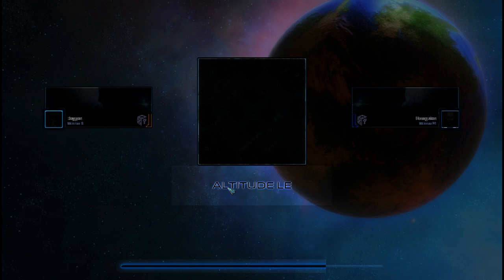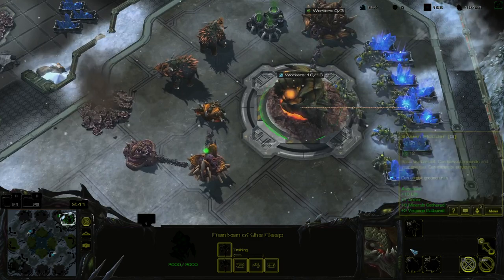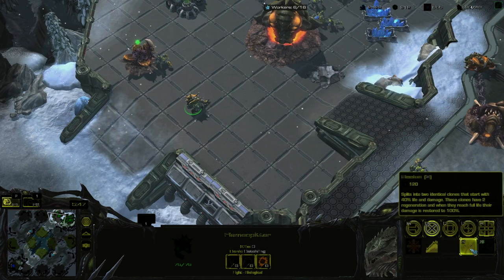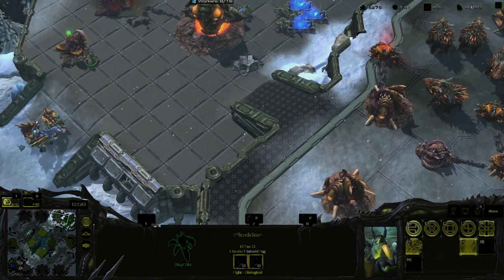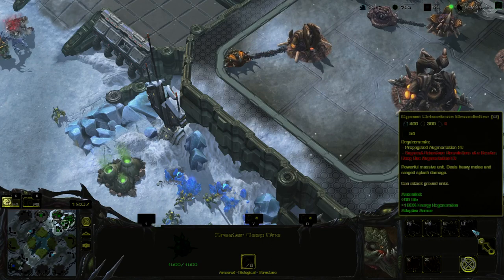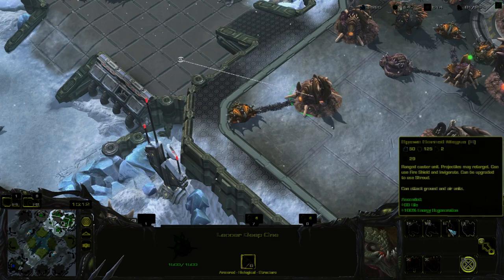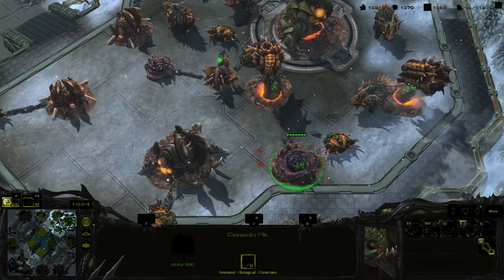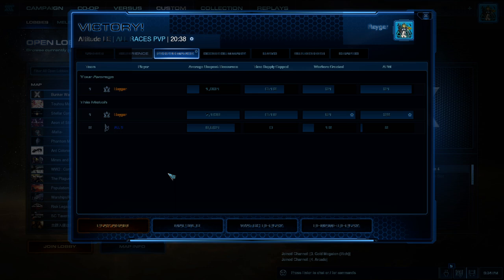All Races PVP mod tutorial Part 1 Dragons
Checkout my channel I have with my friends.